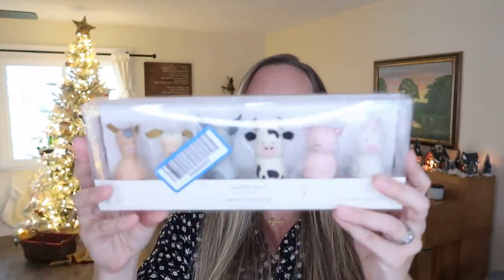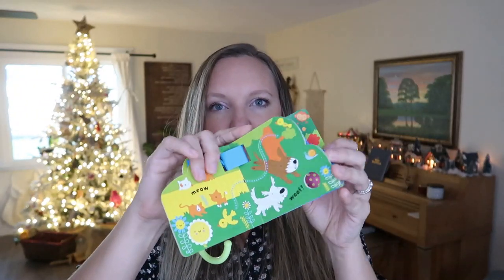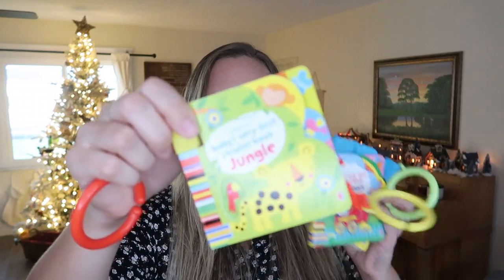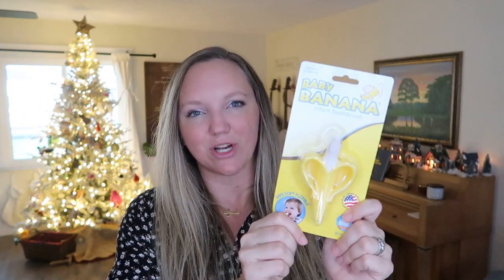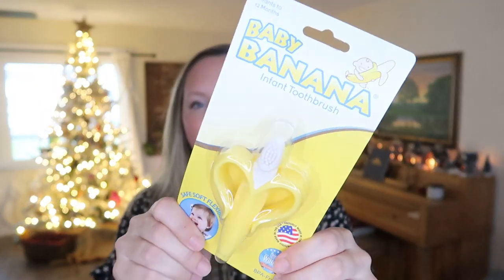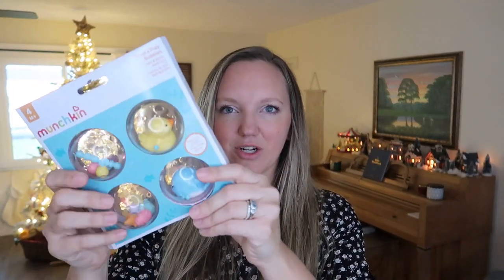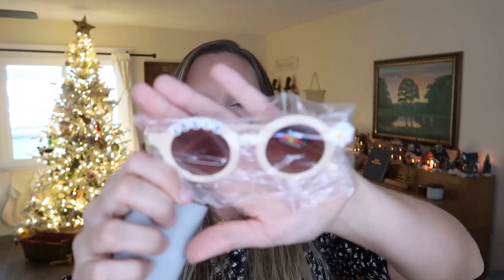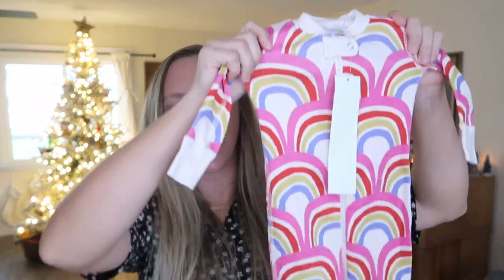BABY’S FIRST STOCKING! || STOCKING STUFFERS FOR MY 5 KIDS!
Welcome to my 2022 stocking stuffer series! Today I'm sharing what's in my 6 month old daughter's stocking!

Bath Toys